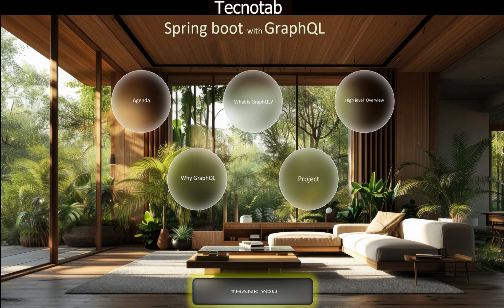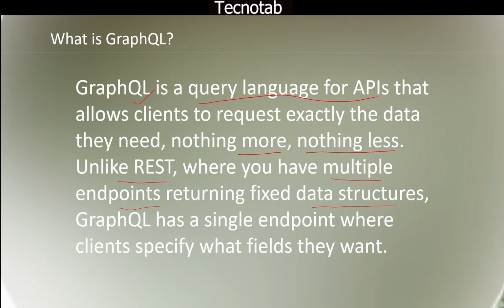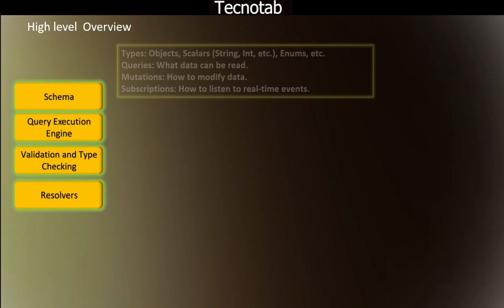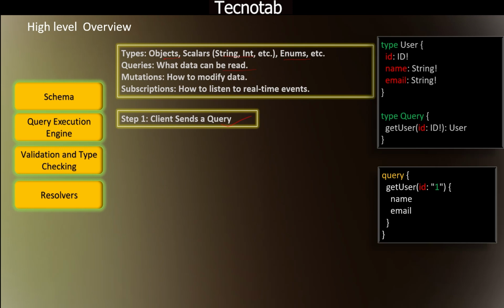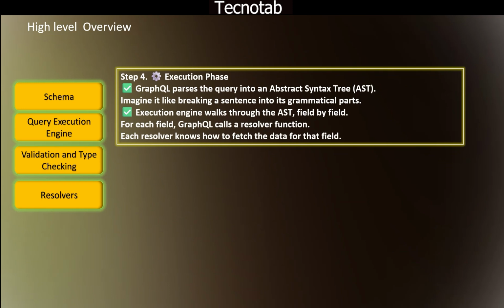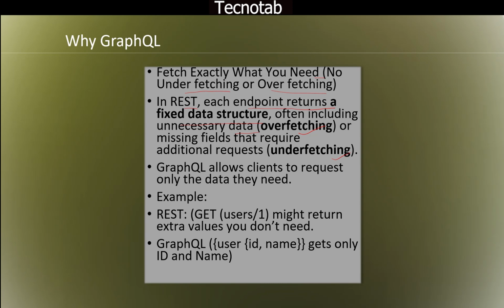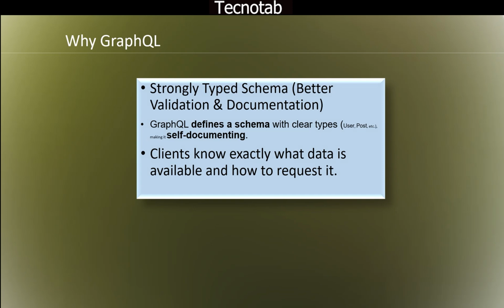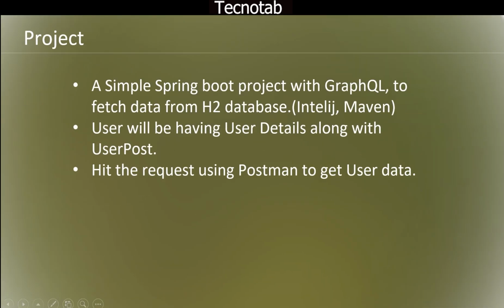Learn GraphQL from Beginner to Expert | Spring Boot Project for Beginners & Pros | Part 1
🚀 Master GraphQL in Simple Steps | Complete Beginner’s Guide to GraphQL 🚀

Welcome to this comprehensive GraphQL tutorial for beginners! Whether you're a seasoned developer looking to expand your API skills or a newcomer eager to understand modern data-fetching techniques, this video is for you. In this GraphQL full course, we break down complex concepts into easy-to-understand steps, helping you master GraphQL from scratch.

👉 What You’ll Learn in This GraphQL Tutorial: ✅ What is GraphQL and how it works
✅ GraphQL vs REST API: Key differences and benefits
✅ Why and when to use GraphQL in your projects
✅ Setting up a GraphQL server step by step
✅ Writing GraphQL queries and mutations
✅ How to use GraphQL subscriptions for real-time data
✅ Exploring GraphQL schemas, resolvers, and types
✅ Best practices for designing GraphQL APIs
✅ Hands-on GraphQL project for beginners
✅ Tips on GraphQL performance, security, and scalability

By the end of this GraphQL crash course, you'll have a solid understanding of how GraphQL APIs work and how to implement them in your applications, whether you're building a ReactJS frontend, a Node.js backend, or integrating with other technologies.
💡 Why Use GraphQL?
GraphQL is a powerful query language for your APIs and runtime for executing those queries with your existing data. It allows clients to request exactly the data they need, making APIs faster, more efficient, and flexible compared to traditional REST APIs. With GraphQL APIs, you reduce over-fetching and under-fetching issues, enabling a better developer and user experience.

Developers who want to learn GraphQL from scratch
REST API developers looking to switch to GraphQL
Backend and Frontend developers working with React, Node.js, Express, Apollo, Prisma, etc.
Tech enthusiasts interested in API development and modern web development technologies
Students preparing for web development interviews where GraphQL knowledge is a bonus

 Recommended Tools & Technologies:

GraphQL
Apollo Server / Apollo Client
Node.js / Express.js
ReactJS
Prisma
GraphQL Playground / Postman
ReactJS | Node.js | REST APIs | GraphQL | Microservices | AWS | Full Stack Development | Coding Interviews | Software Engineering Tips

GraphQL Full Course: Beginner to Expert with Spring Boot Project
Master GraphQL from Scratch | Complete Tutorial + Spring Boot Demo
GraphQL Tutorial for Beginners to Experts | Spring Boot & Maven Project
Learn GraphQL Step by Step | Spring Boot, Maven & IntelliJ Guide
GraphQL with Spring Boot | Complete Project Tutorial (Maven + IntelliJ)
Spring Boot GraphQL Project | Beginner to Advanced Full Guide
Build a GraphQL API with Spring Boot | Step-by-Step Project Tutorial
GraphQL with Java & Spring Boot | Hands-on Project for All Levels
GraphQL + Spring Boot | Create Powerful APIs with Maven & IntelliJ
GraphQL Hands-On Project | Spring Boot + Maven + IntelliJ Tutorial
GraphQL Practical Guide | Build Real-World API with Spring Boot
How to Build a GraphQL API | Spring Boot Full Stack Project
GraphQL in Action | Complete Spring Boot Project Walkthrough
GraphQL Explained with Real Project | Spring Boot + Maven Guide
GraphQL Tutorial 2024
GraphQL Full Course
GraphQL with Spring Boot
Build GraphQL APIs
Java GraphQL Integration
Spring Boot GraphQL Example
Step-by-Step GraphQL Project

abstract syntax tree
backend projects
clever programmer
express js full course
full stack spring boot project
graphql
graphql project
graphql react
graphql tutorial
javascript in 100 seconds
node js freecodecamp
node js project for beginners
node js vs spring boot
postman api testing tutorial
react query tutorial
react to apollo
spring boot